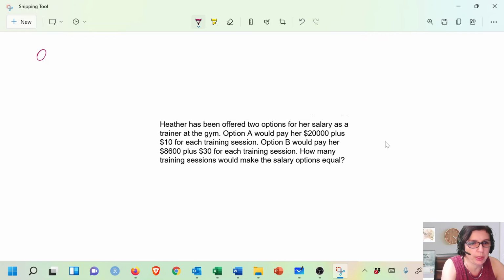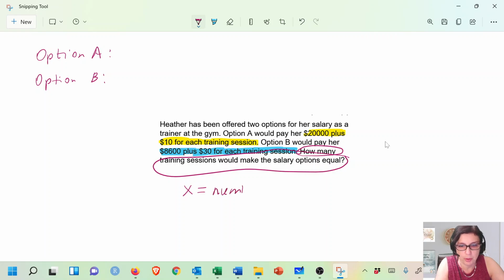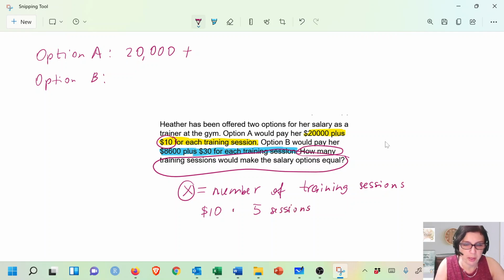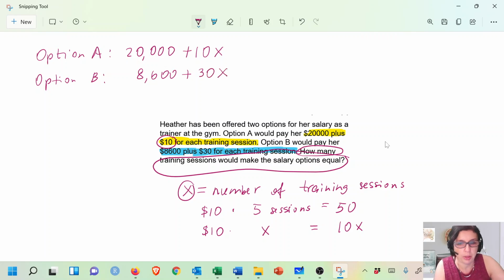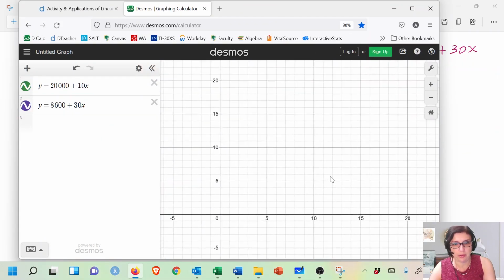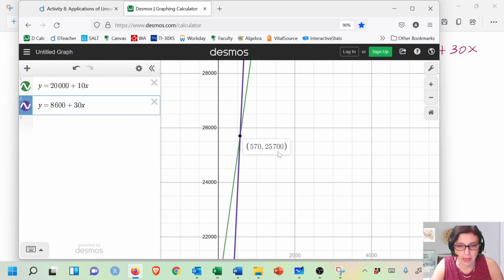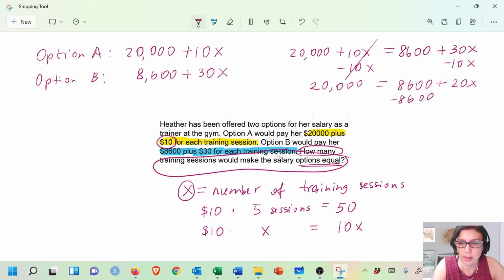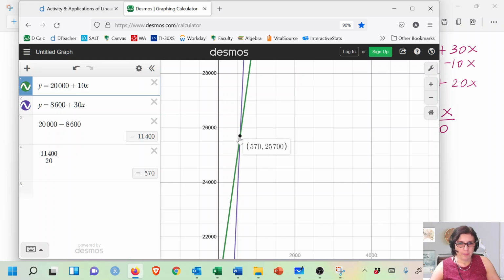Applications of Linear Systems Example 2